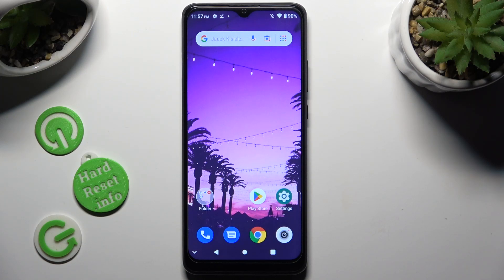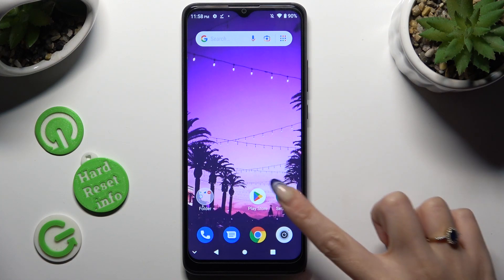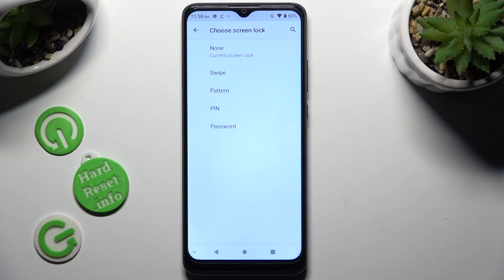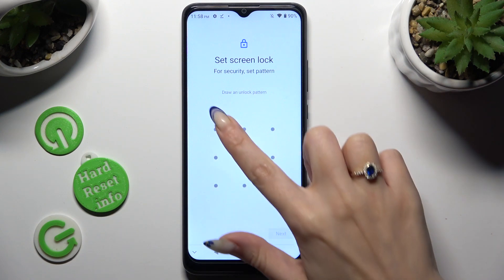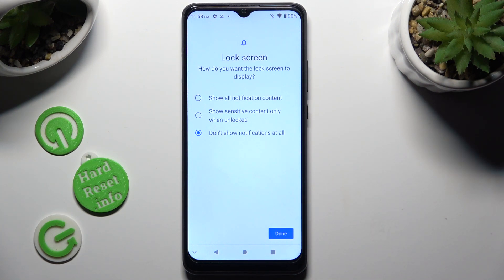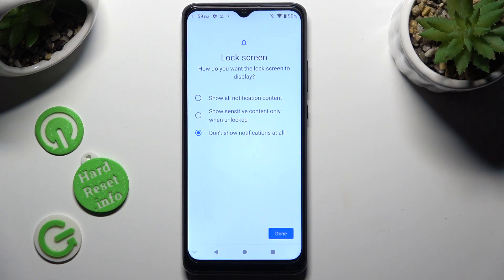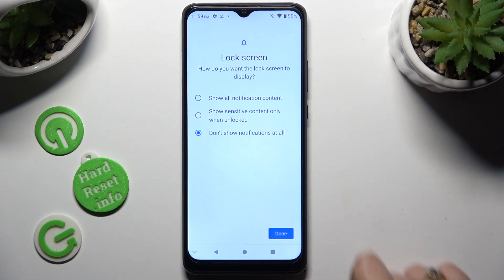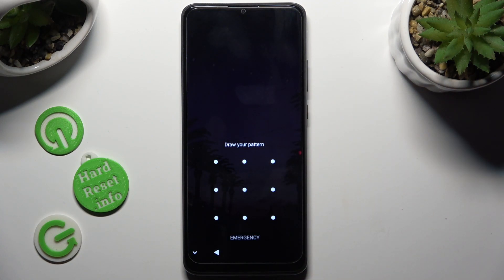How to Add Screen Lock to ZTE Blade A51 - Set Screen Lock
Read more info about ZTE Blade A51:
Are you interested in learning how to change the screen lock type on your ZTE Blade A51? We've got you covered! Our expert will guide you through the process and demonstrate all available screen lock methods. These options range from medium-high security, like patterns or PINs, to high-security choices such as passwords, facial recognition, or fingerprints. Feel free to explore each method and select the one that best suits your security needs and preferences. For additional insights and information about your ZTE Blade A51, be sure to visit our YouTube channel. We're here to provide you with valuable knowledge!

How to set up screen lock in ZTE Blade A51? How to change screen lock in ZTE Blade A51? How to set fingerprint on ZTE Blade A51? How to set face lock on ZTE Blade A51? How to set a new screen lock on ZTE Blade A51? How to add pattern to ZTE Blade A51? How to change pattern on ZTE Blade A51? How to add pattern lock to ZTE Blade A51?